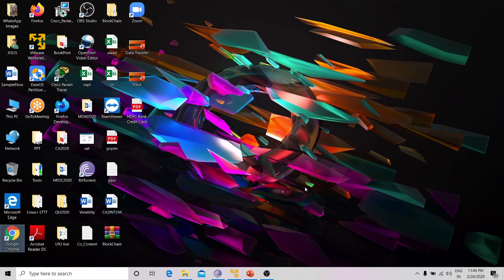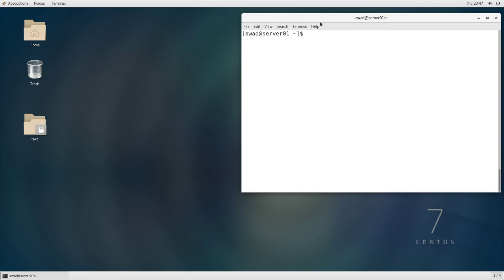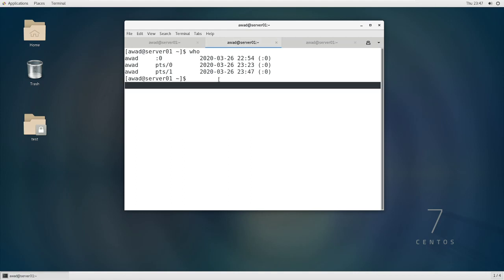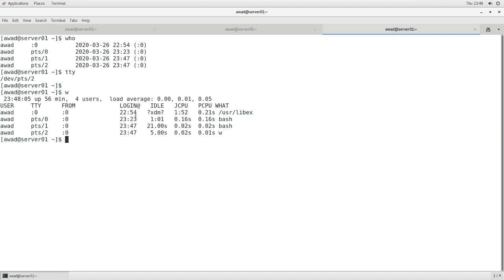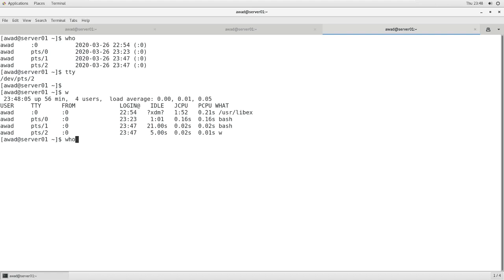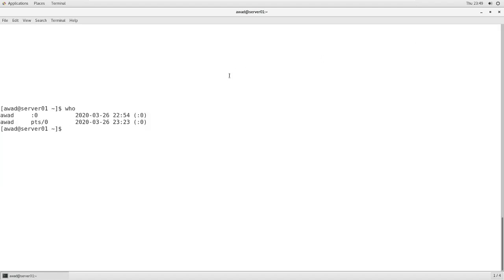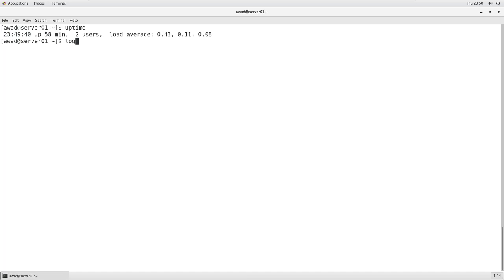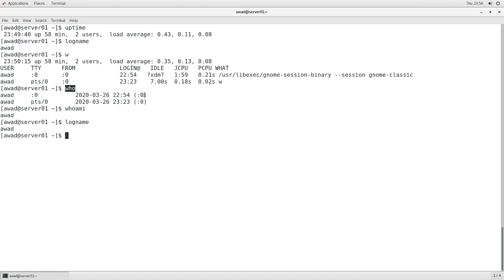Lecture 3 | Linux Basic commands | Logged In Users Information